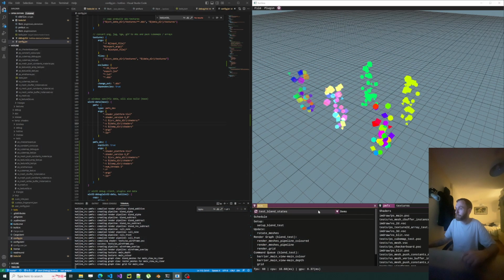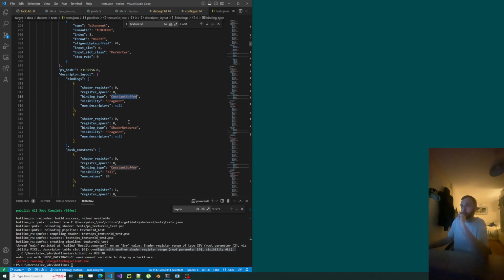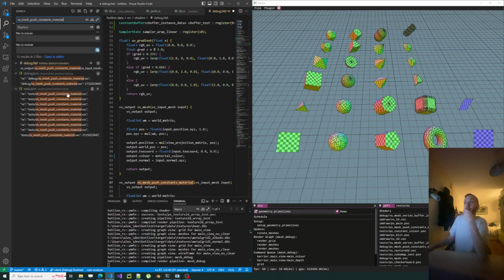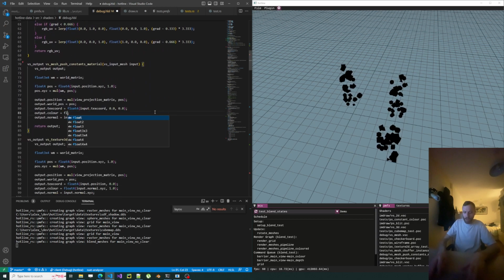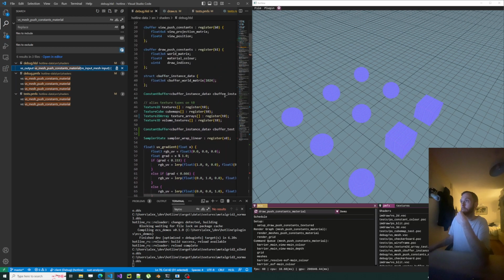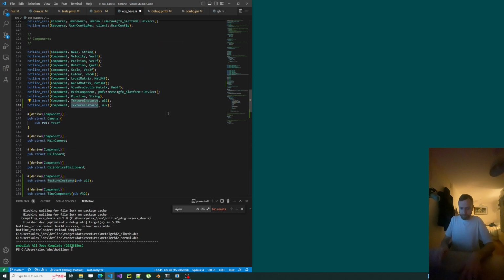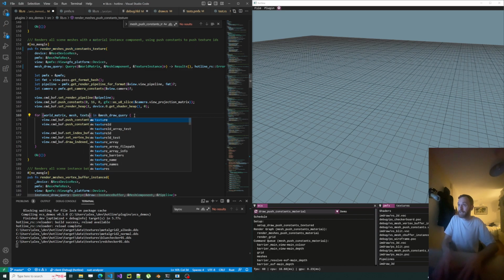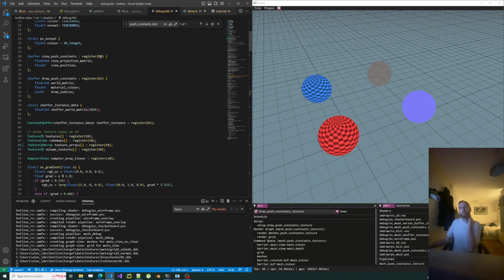hotline: live coding session 005 (Rust, Direct3D12)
Archive video recorded from a twitch live stream.

Continue with texture work, showing texture3d working with a signed distance field and ray march ported from pmtech. Then cleaning up a sample to make things a bit cleaner, talking abiut ideas of best approach to material system which will be getting delved into next time.